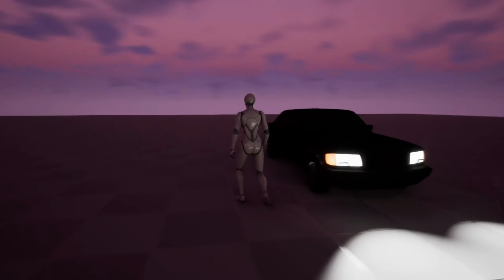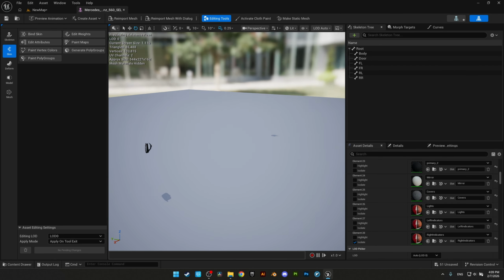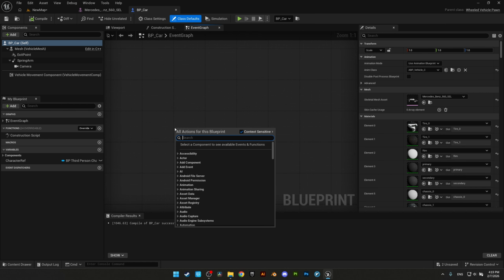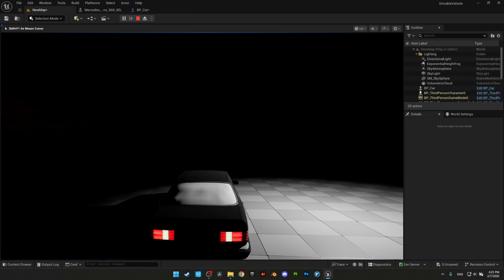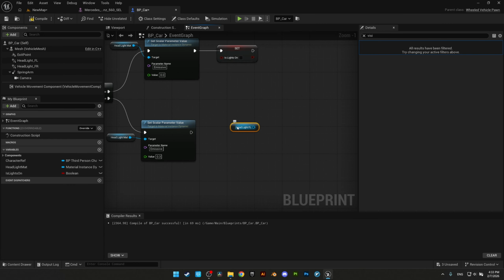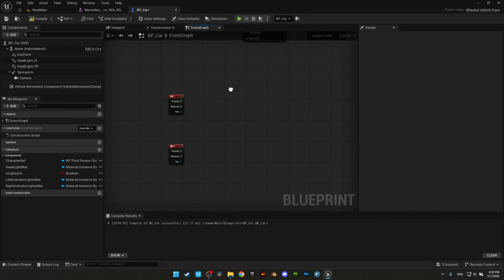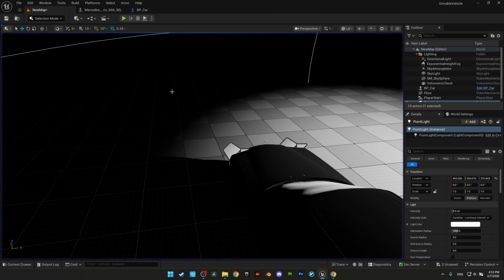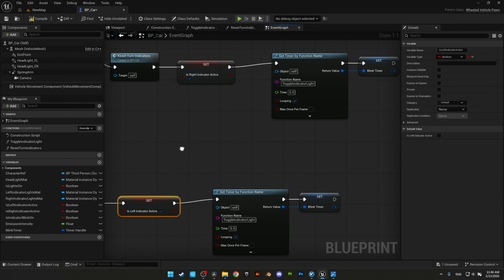Headlights & Turn Signals – Game-Ready Vehicle System in UE5 | Part 5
In this video, we move into Unreal Engine 5.7 and implement the full lighting system for our car.
Now that the meshes and materials are prepared in Blender, we can control everything directly inside UE5.

✔ Setting up headlights using light components
✔ Creating emissive materials for lights
✔ Turning headlights on and off
✔ Implementing left and right turn indicators
✔ Independent control for each indicator
✔ Clean Blueprint setup for reusable light logic

📍 *GAME-READY VEHICLE SYSTEM — PART 5*

⏱️ CHAPTERS

00:00 Intro
00:23 Replace Car Model
02:43 Create Dynamic Light Materials
03:54 Setup Headlights
08:33 Setup Turn Indicators